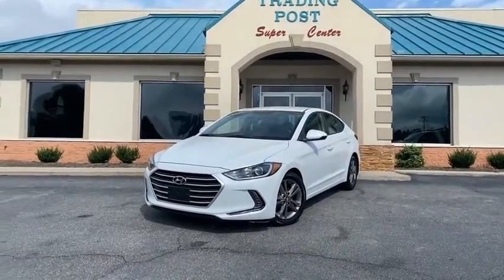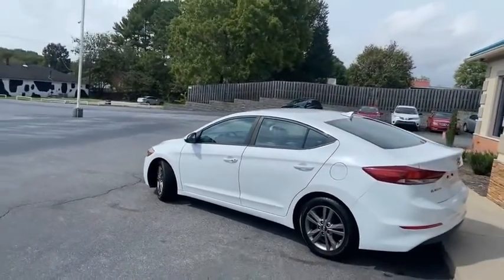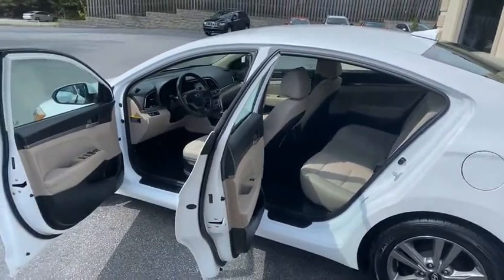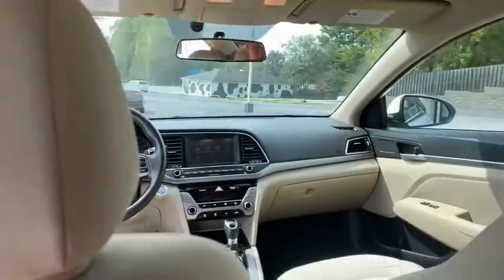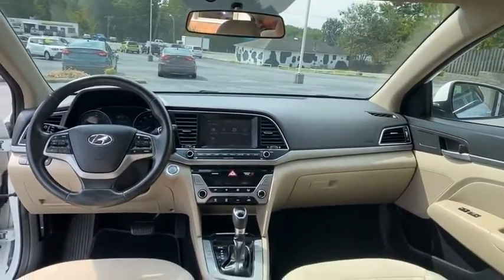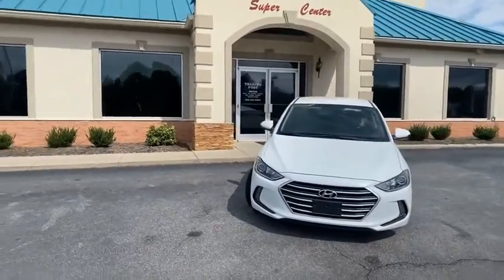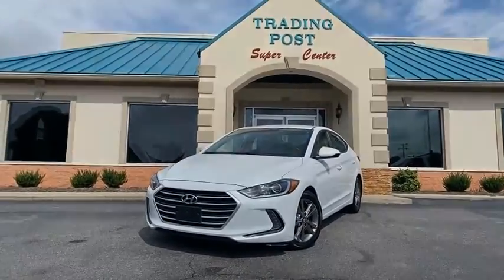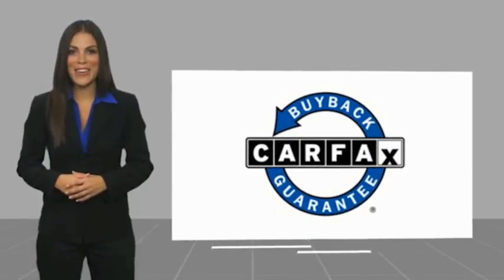C10101 2017 Hyundai Elantra C10101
2017 Hyundai Elantra ?